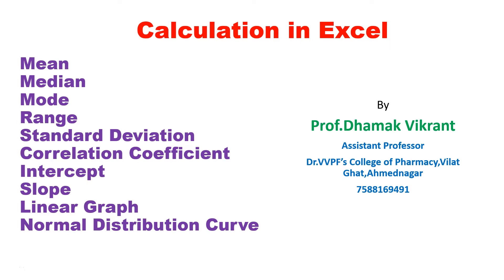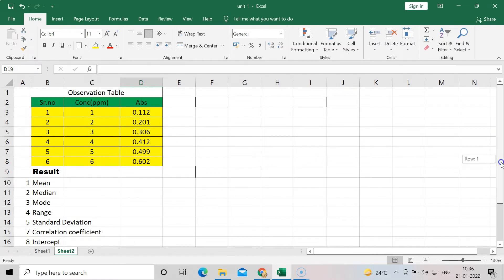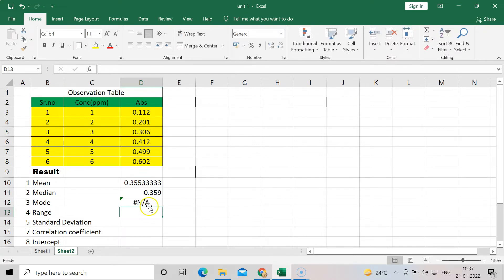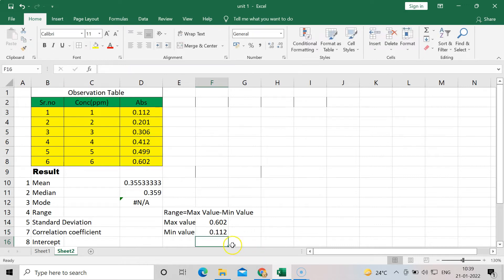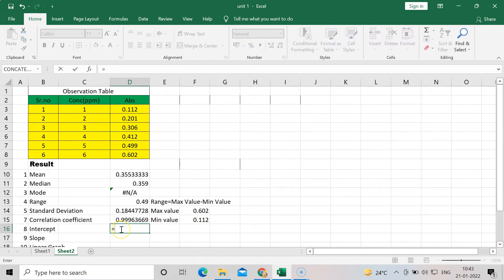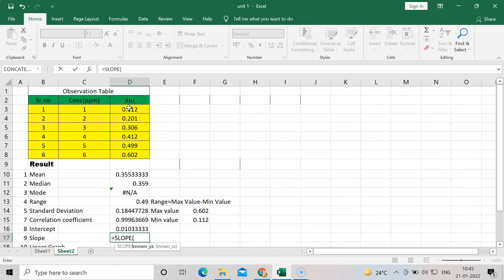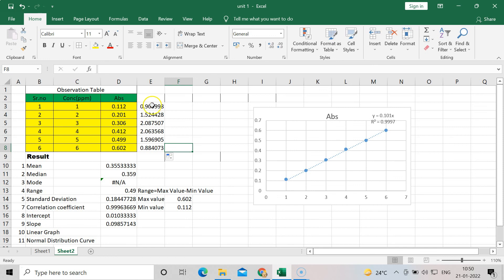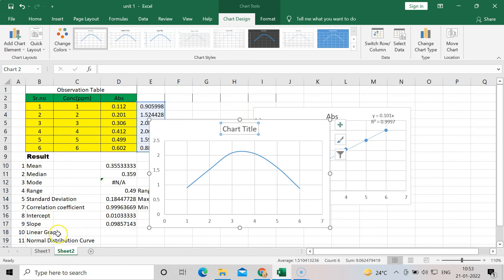Calculation in excel of Mean,Median,Mode,Range,SD,R,Slope,L.Graph,Normal Dist. Curve /Vikrant Dhamak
Calculation in excel of Mean Median Mode Range Standard Deviation Correlation Coefficient Intercept Slope Linear Graph Normal Distribution Curve
Measurement of central Tendency in Excel
Measurement of Dispersion in Excel
Measurement of correlation coefficient in Excel
00:00 Introduction
00:56 Calculation of Mean in excel
02:48 Calculation of  Median in excel
03:10 Calculation of Mode in excel
03:50 Calculation of Range in Excel
05:40 Calculation of  Standard Deviation in Excel
06:10 Calculation of Correlation Coefficient in Excel
06:55 Calculation of  Intercept in Excel
07:45 Calculation of Slope in Excel
08:12 Calculation of  Linear Graph in Excel
09:40 Normal Distribution Curve